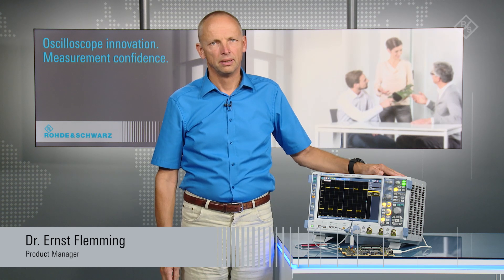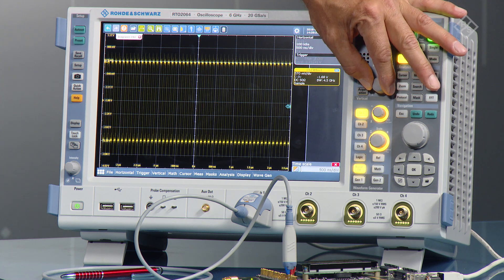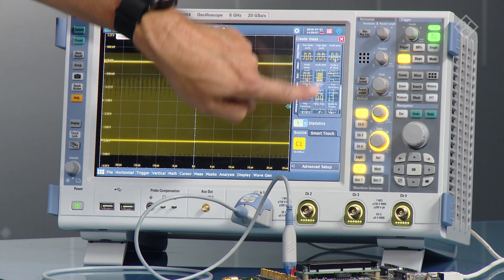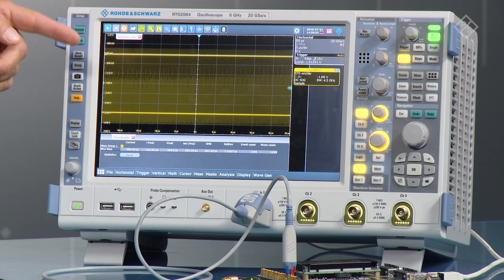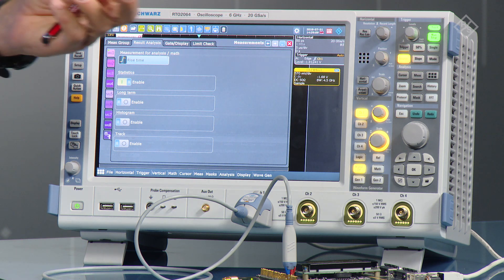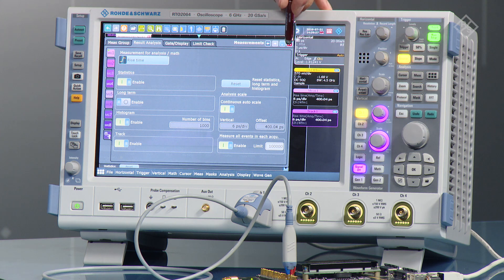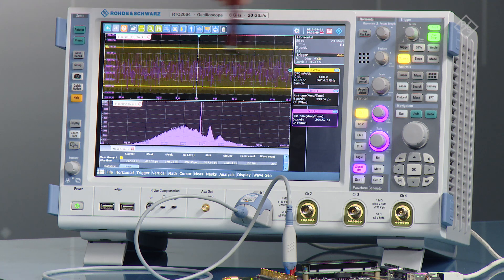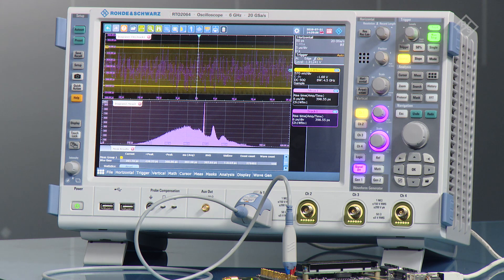R&S RTO digital oscilloscope: Deep toolset for signal analysis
R&S RTO digital oscilloscopes offer over 90 measurement functions.